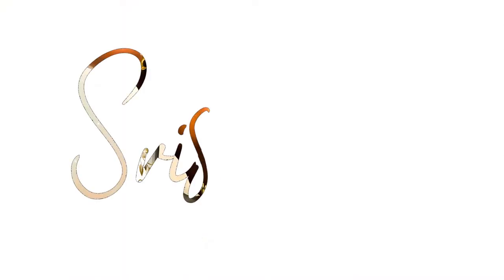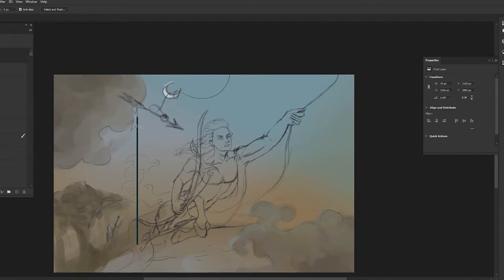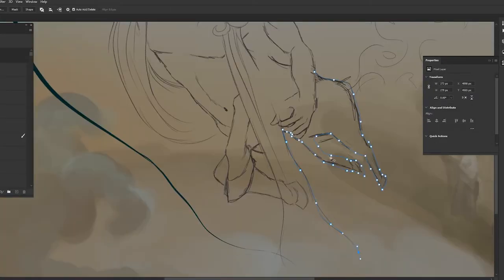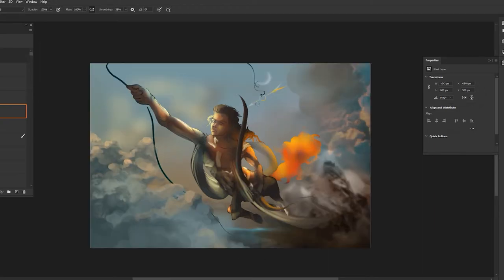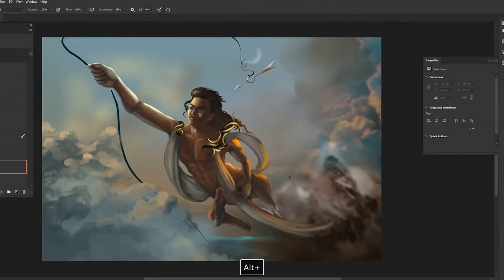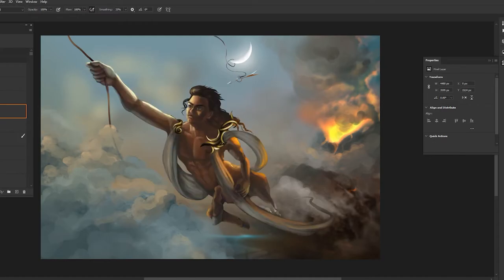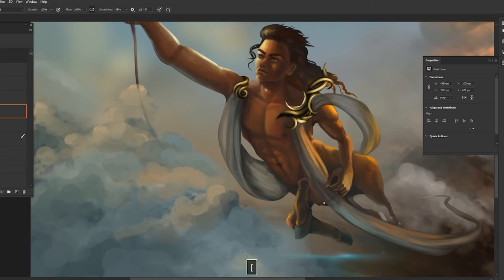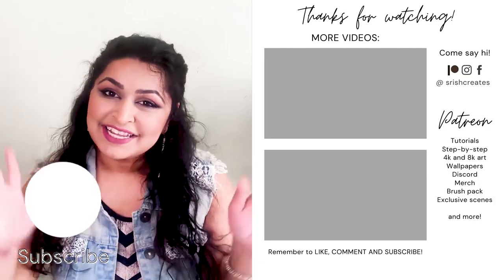😵 5 UNUSUAL Ways To Find INSPIRATION For Art | Try These Tricks! 🙌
Feeling stuck? Exhausted all your usual sources and tired of seeing the same old photo references pop up in your Pinterest searches time and time again?

Yeah, me too.

Today, after about ten years of being bored and finding creative, innovative ways to get inspired, I’m sharing with you my five super interesting sources of inspiration that help me concept, sketch and paint a lot better! The best part? These are renewable sources, i.e. you’ll never run out!

Srish x